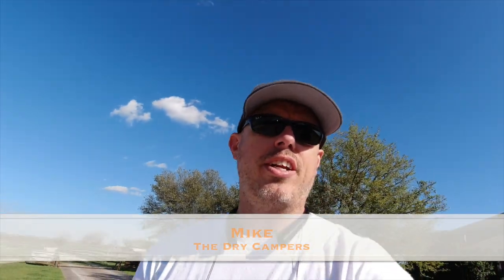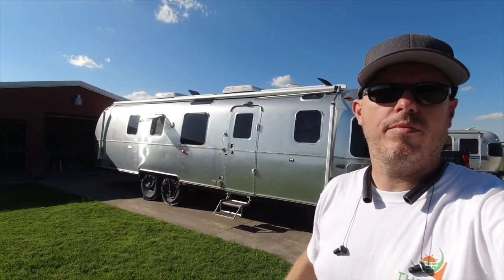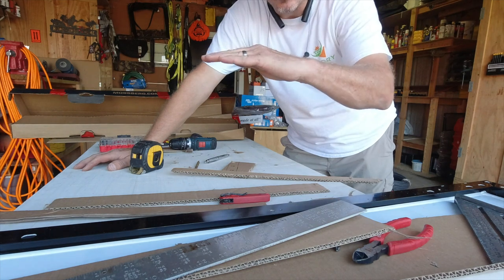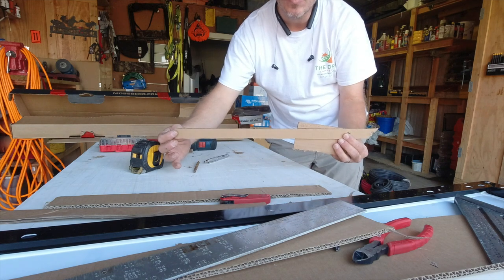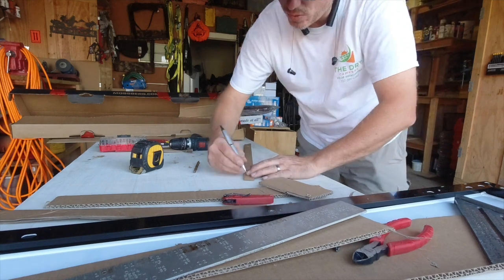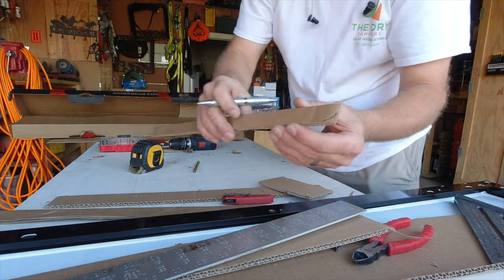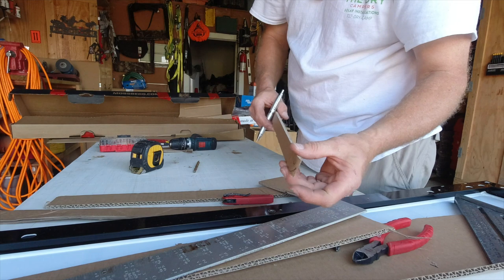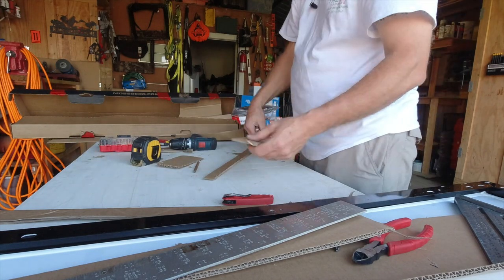Airstream DIY Custom Tilt Brackets | Mock Up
Ever wondered how you would mount solar panels on a curved RV roof?

Ever wanted to learn how to make custom tilt mounting brackets?

Mike of The Dry Campers travels the country designing, customizing and installing solar and lithium setups for RVers.

In this video he walks you through the steps of doing a mock up custom tilt bracket for solar panels on an AIRSTREAM curved roof!  Be sure to tune in to our upcoming videos to see what the finished product looks like!

Interested in getting a custom solar and lithium setup on your RV?  We will be in touch ASAP.